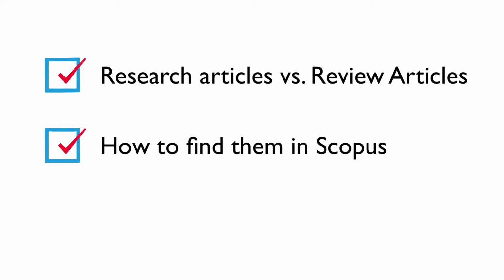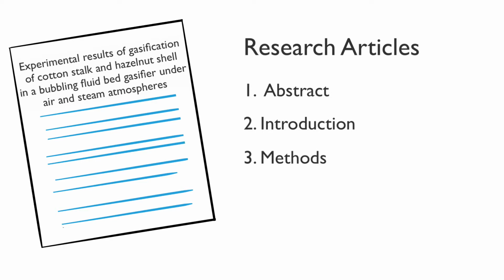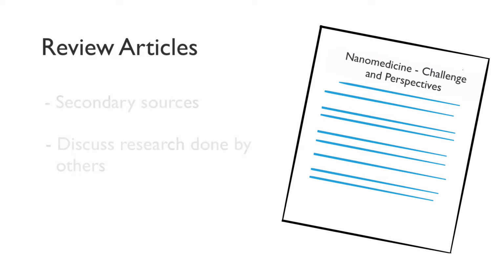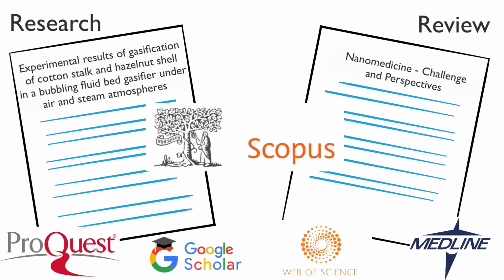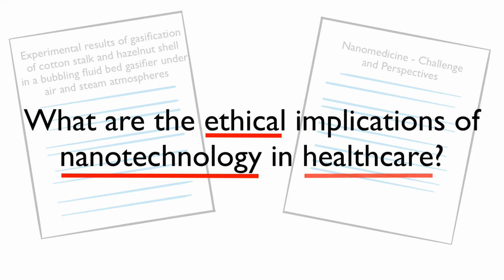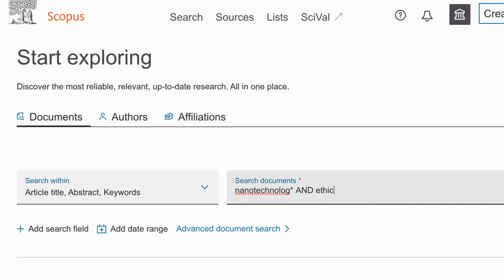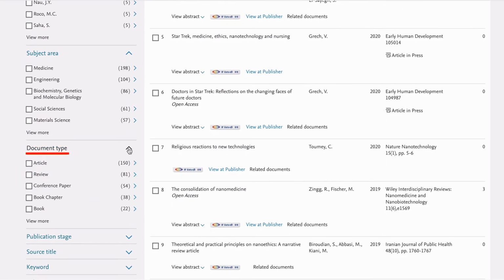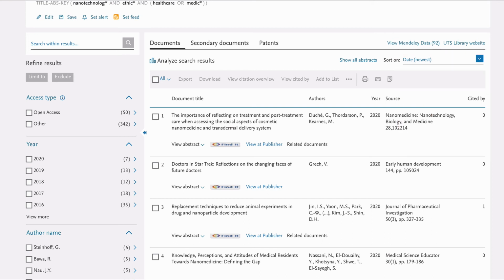Research vs. Review Articles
Watch this video to learn all about research and review articles and how to find them in Scopus.

Copyright: UTS